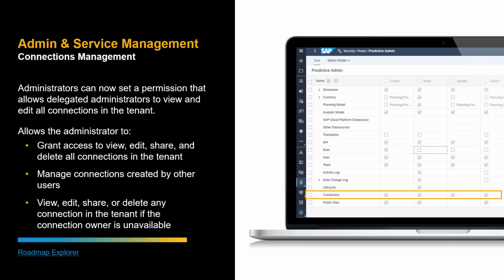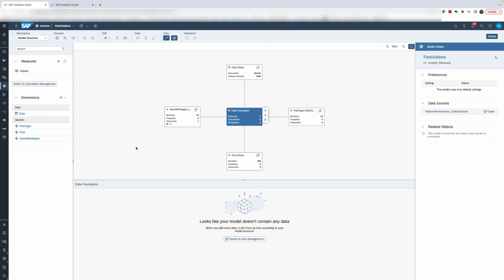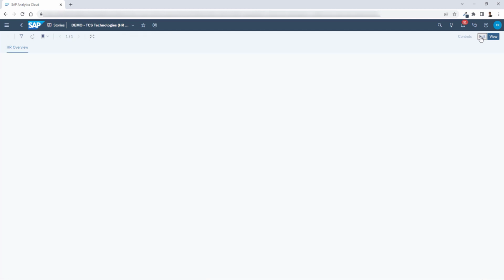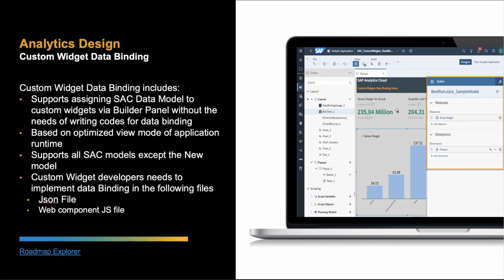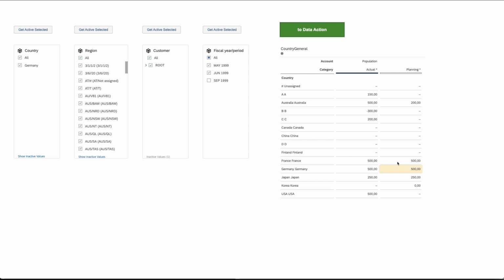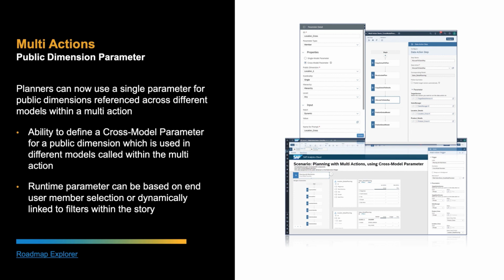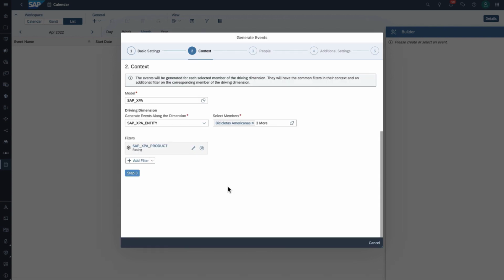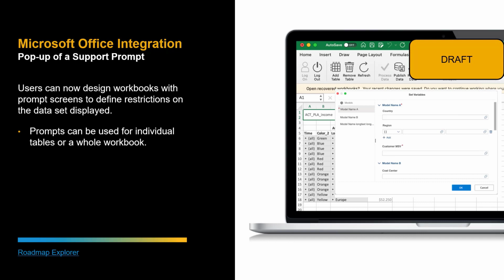SAP Analytics Cloud: Q2 2022 Product Updates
In this video, join our SAP product experts as they demonstrate some of the features highlighted in the Q2 2022 release of SAP Analytics Cloud (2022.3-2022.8). For a comprehensive list of all released Q2 features, please refer to the release notes. Use the bookmarks below to skip to a specific feature.
0:00:00 Intro
0:00:21 Administration and Service Management
0:00:25    Connections Management
0:01:08    View team membership of users
0:01:38    Performance benchmarks
0:02:53 Analytics Cataloging
0:02:57    Remember filter and search state across sessions
0:03:59    Access to catalog publishing workflow
0:04:53 Data Modeling
0:04:57    Flexible Modeling for Time Dimensions
0:10:25    Import Data into Local Dimensions
0:13:58 User Collaboration
0:14:02    Dynamic text
0:16:24 Story Design
0:16:28    Optimized Story Designer - Initial Release
0:23:37 Data Exploration
0:23:41    Data Source Description as Table Title
0:24:55    Launch Data Analyzer from Modeler
0:25:44 Analytics Design
0:25:48    Optimized View Mode
0:31:28    Custom Widget Data Binding
0:36:43  Input Control Script API Enhancement
0:43:22  Calculation input control
0:47:10  Support for Android Mobile App
0:47:56  Keep last saved value of dynamic variables values
0:50:17  Launch script performance measurement popup with one click
0:51:29  Publish and leave dialog for planning applications
0:53:11  Advanced customization for tab strip
0:54:03 Enterprise Planning
0:54:07  Data Export – Open API for data export (General Release)
0:54:41  Multi Actions – public dimension parameter
0:57:28  Plan Entry – data locking-aware data disaggregation
1:00:36  Plan Entry – fluid data entry (General Availability)
1:03:27  Plan Process Management – additional task wizard features
1:05:45  Plan Process Management – assignee support for automatic calendar tasks
1:08:17  Plan Process Management – conditional dependencies
1:11:23  Version Management – version size and record visibility
1:13:56 Microsoft Office Integration
1:14:00  Support for new cell-based custom formula: ”SAP.OVERWRITEDIMENSION”
1:14:54  Transport a Microsoft Excel workbook across tenants
1:15:26  Smart copy and paste functionality in Microsoft Excel reports
1:15:45  Pop-up of a Support Prompt
1:16:27 Outro